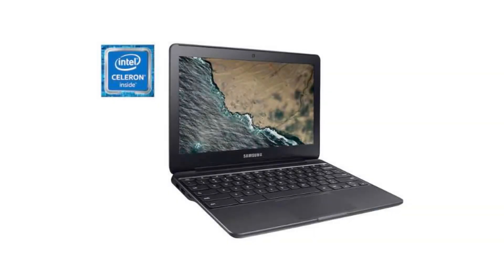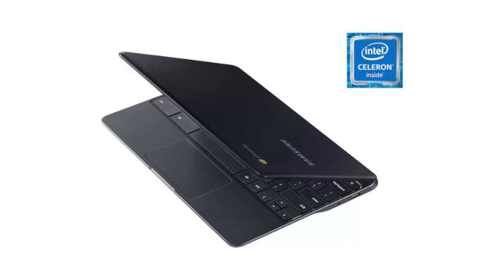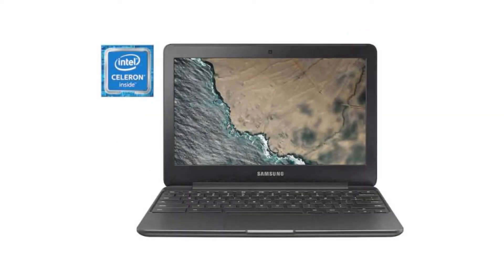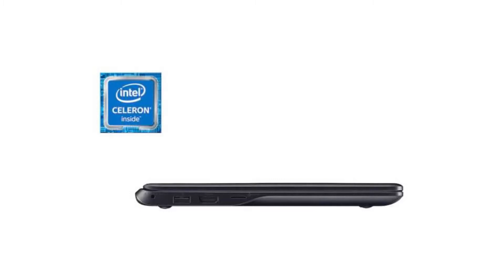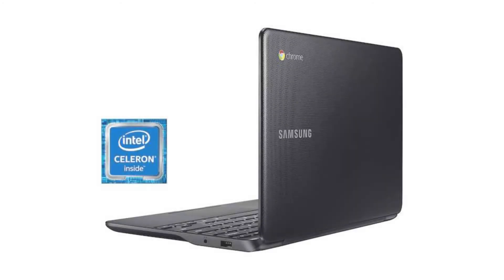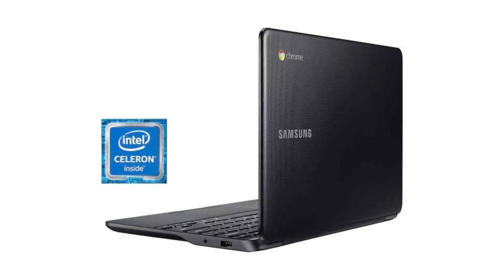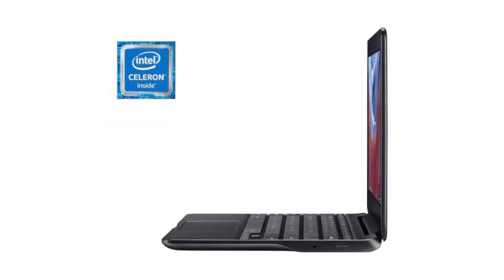Samsung Chromebook 3 - XE500C13-K05US Quick Facts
In this video, we are looking at the Samsung Chromebook 3 - XE500C13-K05US.